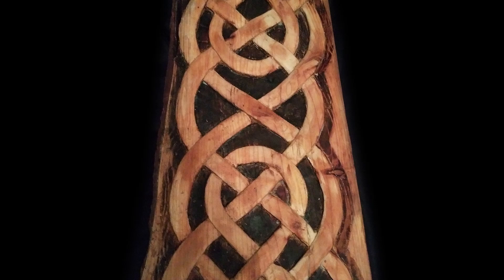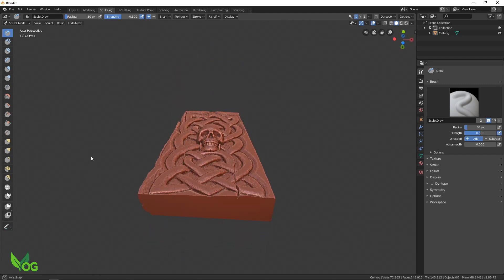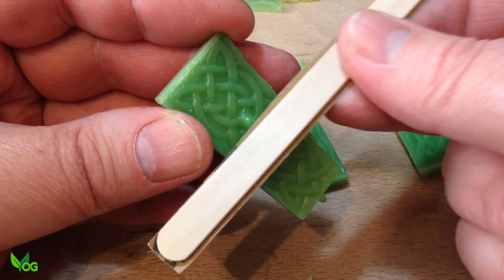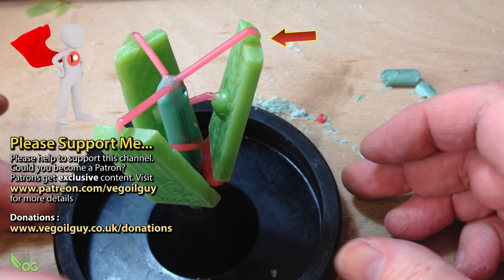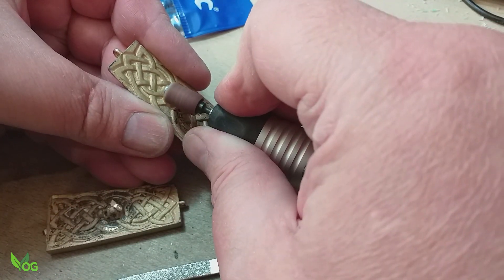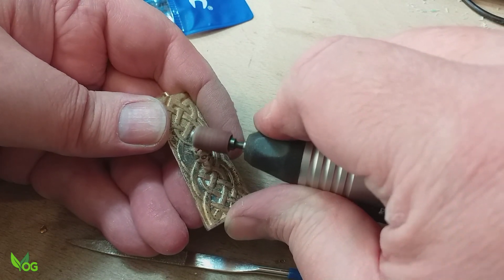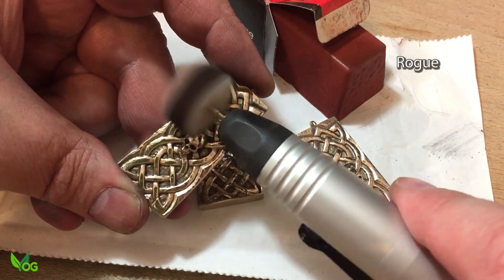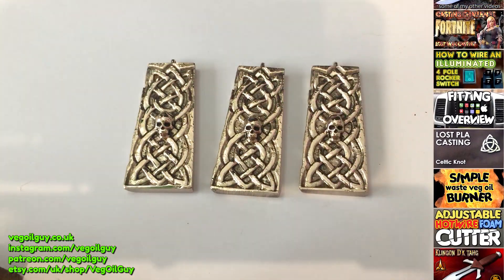Casting a bronze Celtic pendant - resin to metal casting at home with VOGMAN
What happens when you take a skilfully carved Celtic ornament and 3D scan it? You get a gorgeous Celtic pendant to cast in bronze. Home casting has never been easier or more fun thanks to 3D printers and castable resin. Whether you're making jewellery, tools and a thousand other gizmos, if you can 3D print it, you can cast it at home.

*** MY THANKS TO TK ***
This piece was designed by TK and I'd like to thank him for sending me this, as well as giving me all that helpful 3D printing advice :-)
Look him up. He's a great guy: